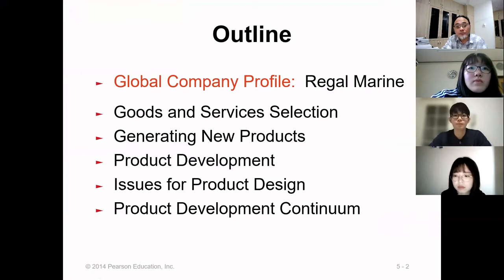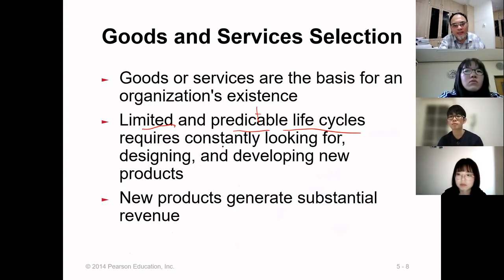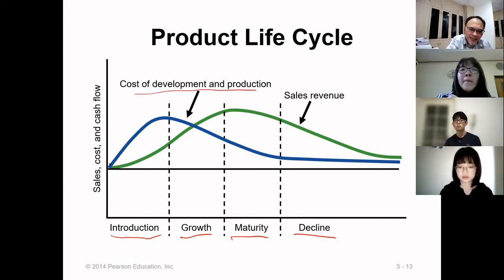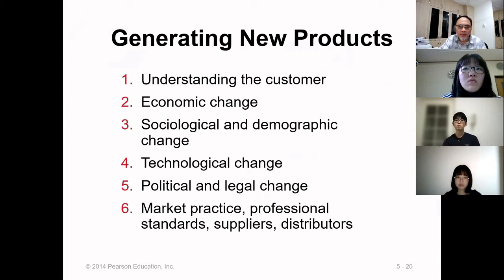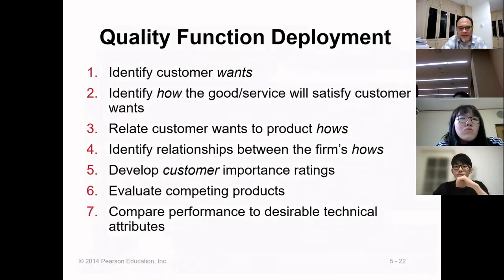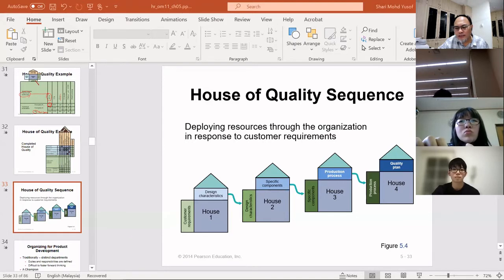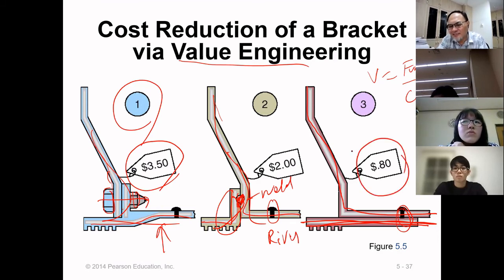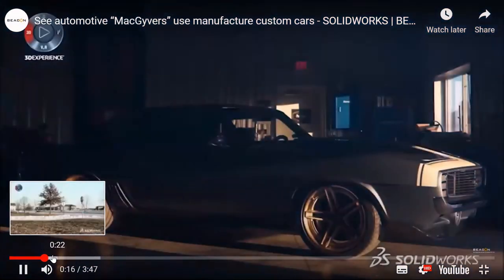Chap 5 Design of Goods and Services (Production Management) Part 1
This video is a recording of my lecture on the topic of product and service design. It explains the basic issues relating to product design strategy including product decisions using three strategies of differentiation, low cost and rapid response. The product life cycle is also introduced in developing products and services to make strategic decisions during product introduction, growth, mature, and decline stage. The product development system, and house of quality (QFD) approach are also described briefly. Finally, the issues in product design such as robust design, modulor, using CAD/CAM systems, VR technology  and Sustainability and Life Cycle Assessment requirements in designing and developing today's products and services.